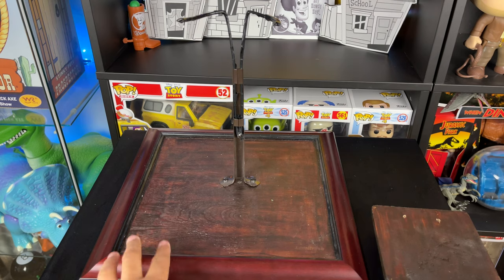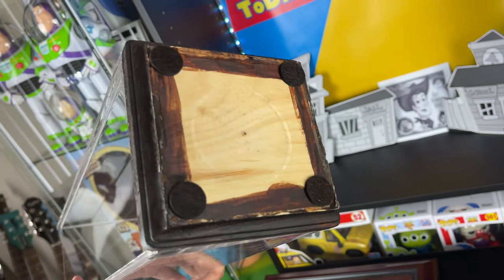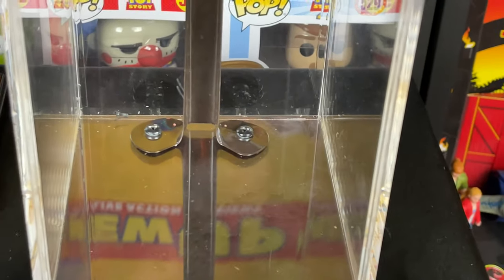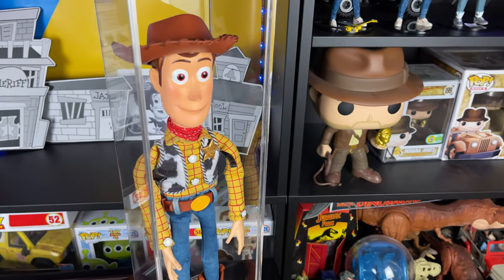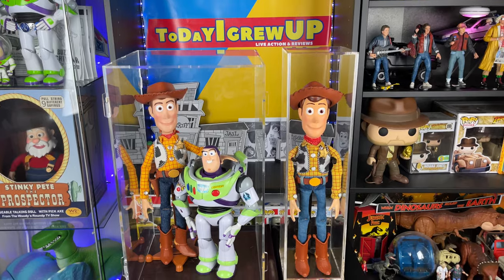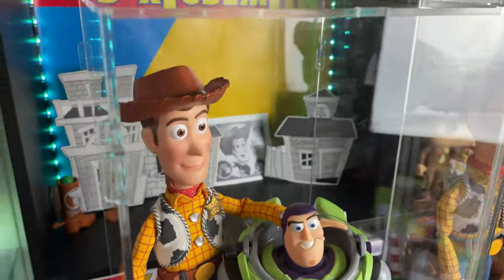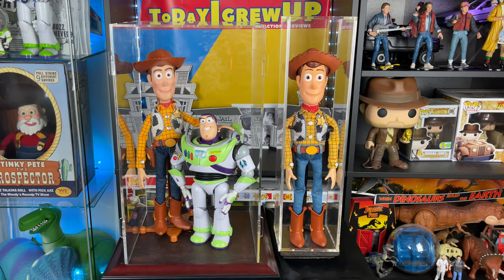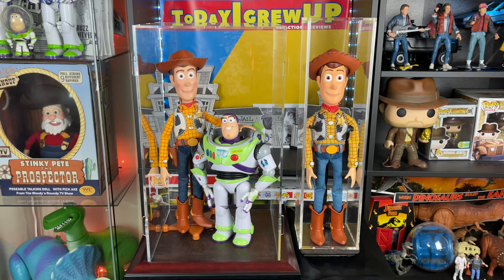Movie Accurate Woody Display Case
SEND TodayIGrewUP FAN MAIL TO:

Redlands, CA
92375
United States